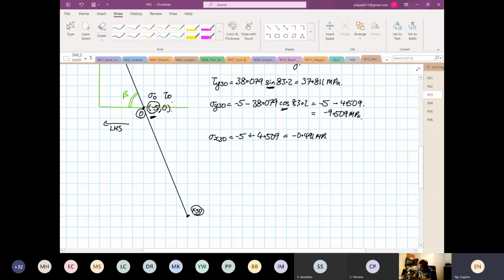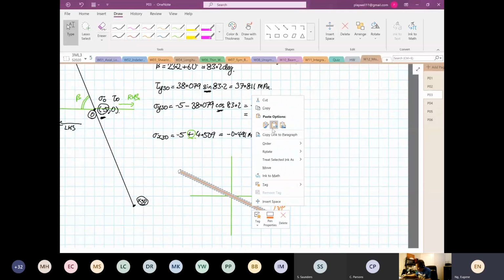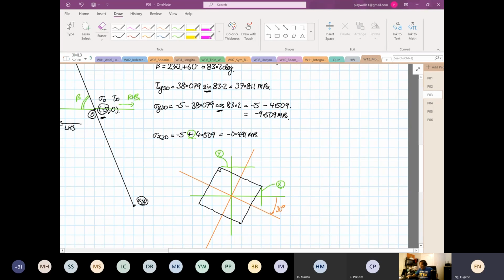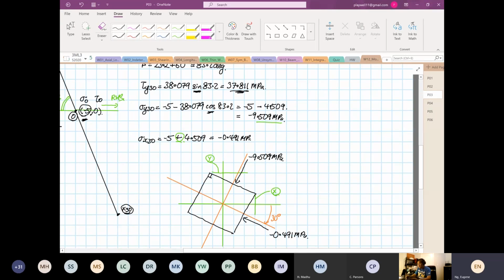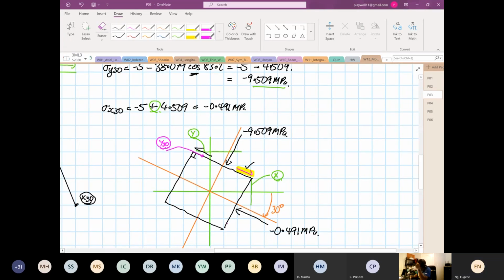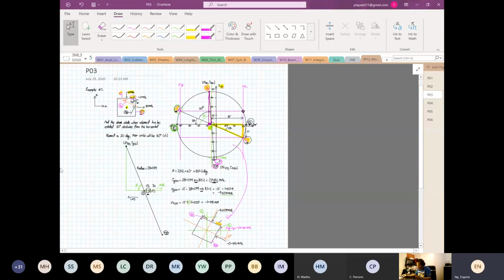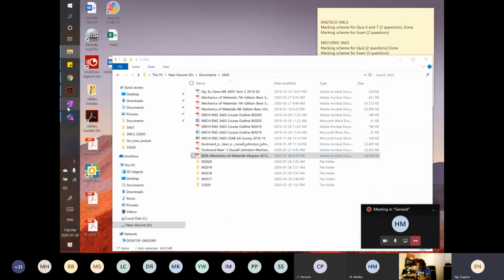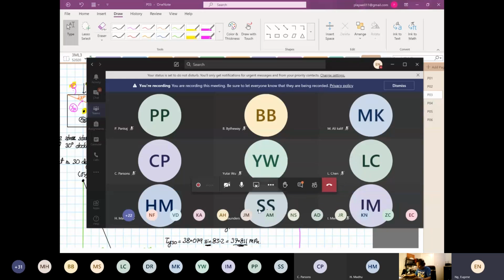W12 Mohr Circle P6